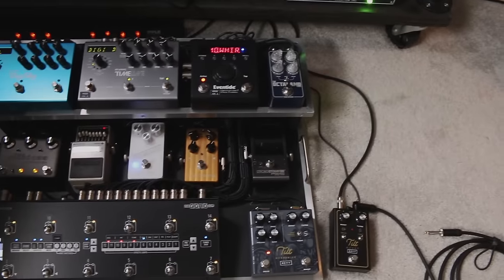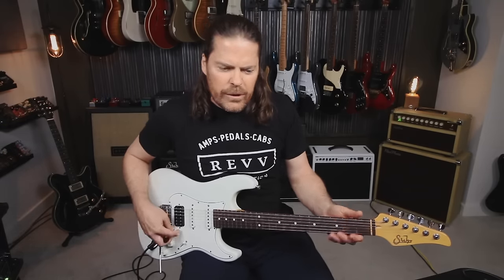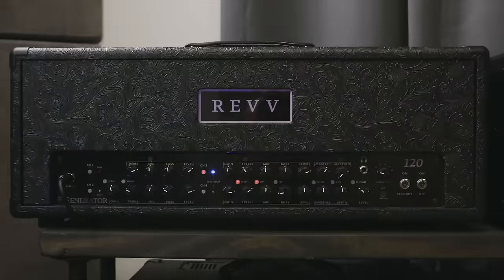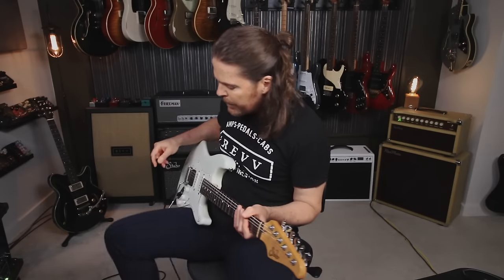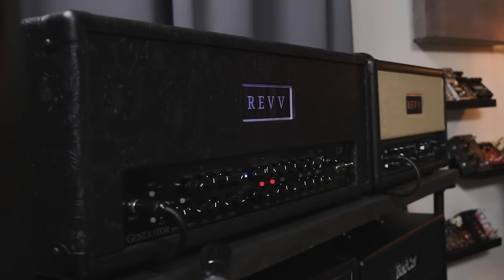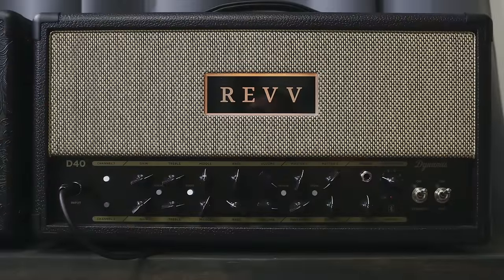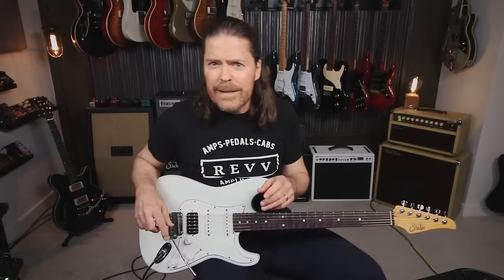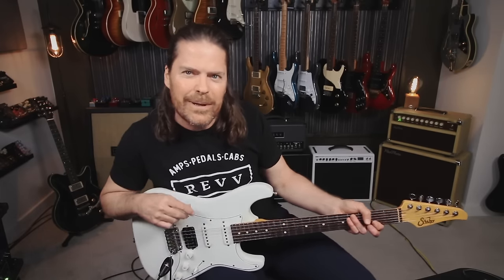THIS Is Where Your Gain Should Come From!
What's the difference between amp gain and pedal gain? What is better? Let's let the tone speak for itself!